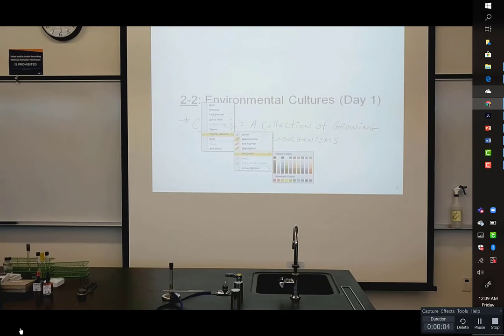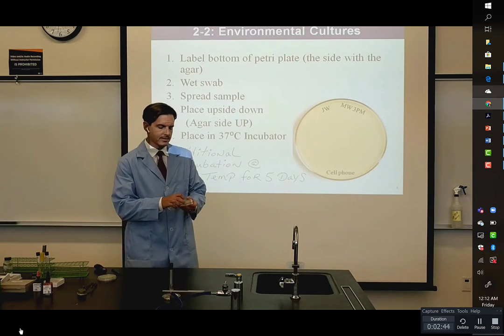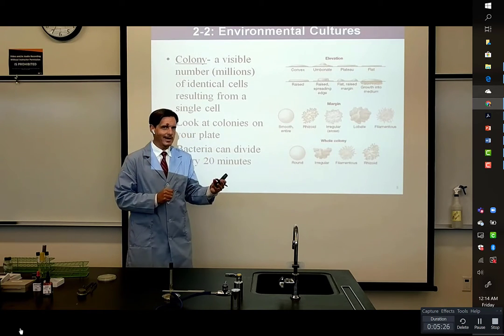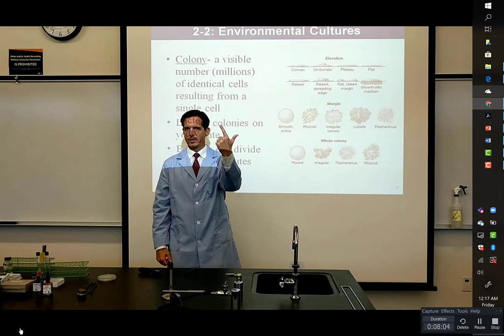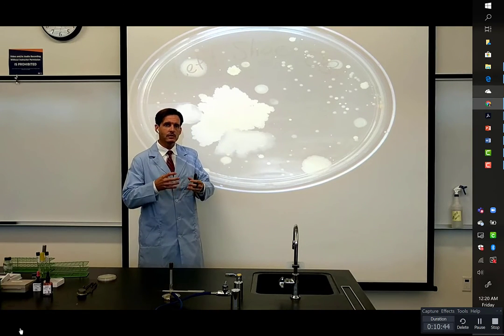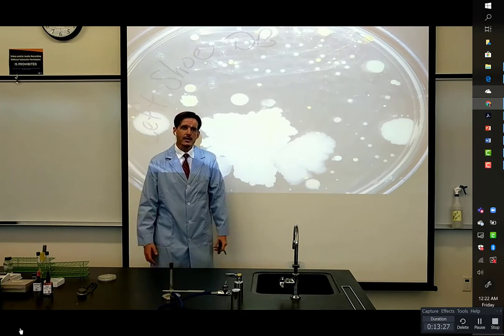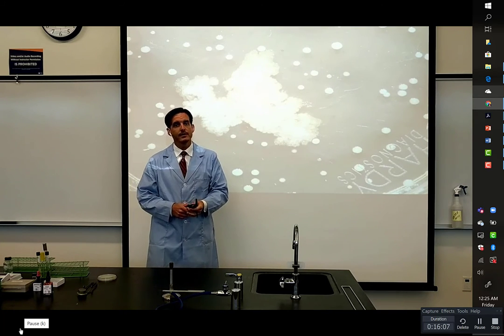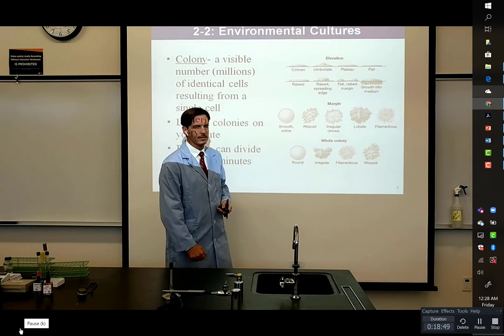Lab 2-2: Environmental Cultures Day 2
This video covers the readout for environmental cultures for General Microbiology Lab (Biology 210L) at Orange Coast College (Costa Mesa, CA).  This video was produced by Derek Boyer.